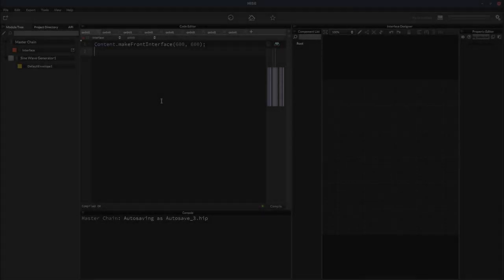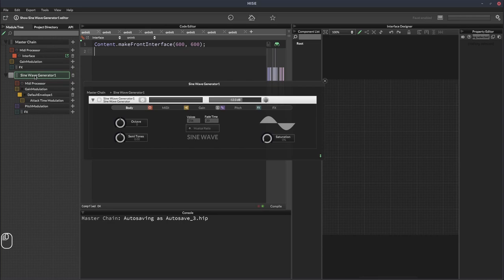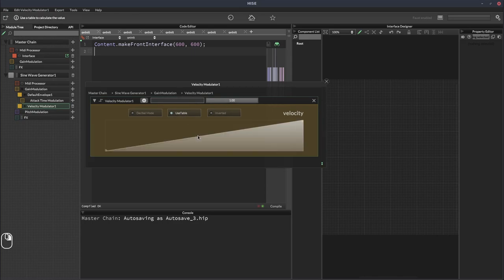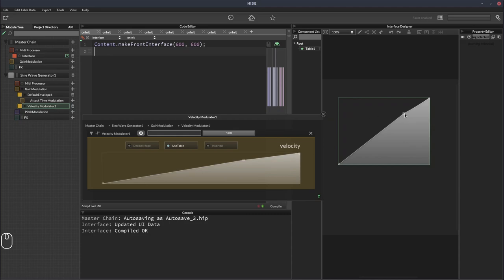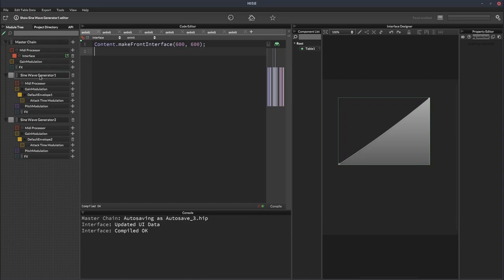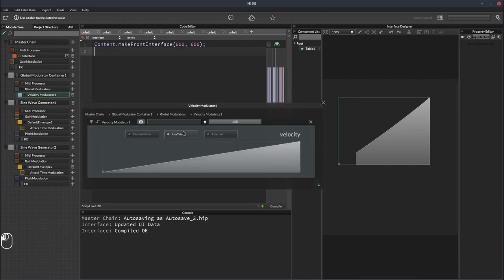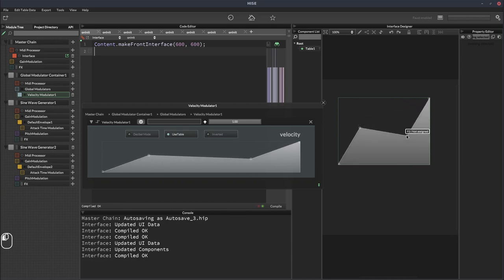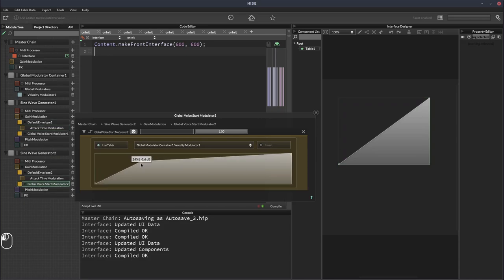How to add velocity control to your HISE project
In this video we'll look at the basics of working with velocity modulators in a HISE project. We'll be linking it up to control the gain of a sound generator and adding a UI table control so the end user can change the velocity response curve.